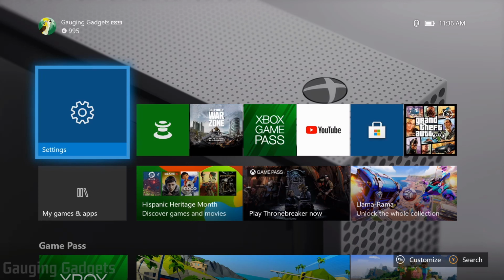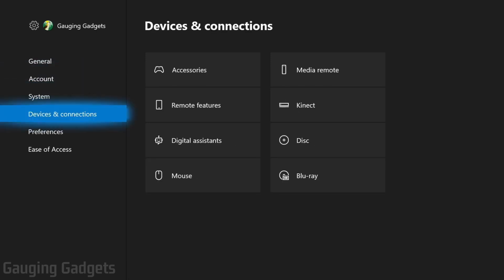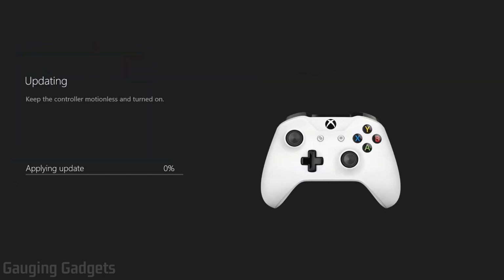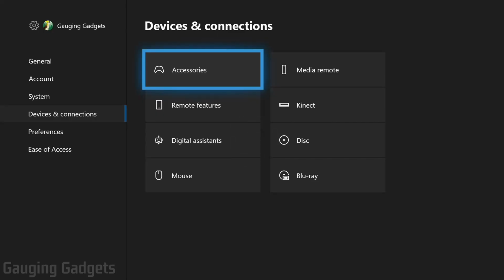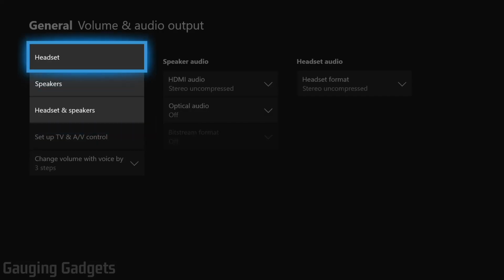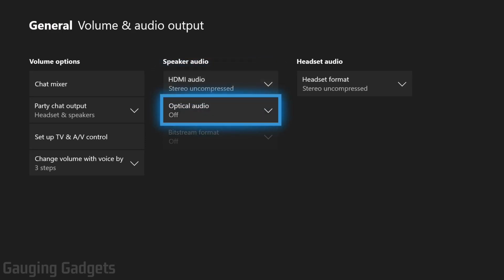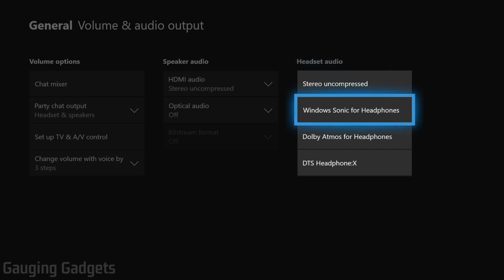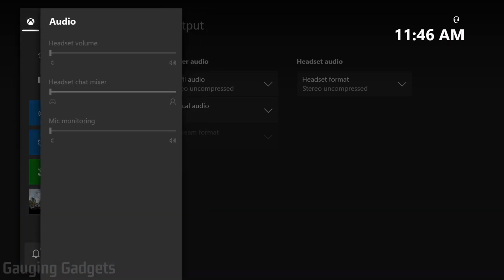Fix Xbox One Audio Not Working - Xbox Sound Issues Headset & TV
How to Fix Xbox One audio issues? In this tutorial, I show you how to fix Xbox Audio not working. We go over how to fix Xbox audio not working for TV and headset. As well as headset volume, chat mixer, and no audio in headset.

Follow the steps below to Fix Xbox One TV Sound Not Working:
1. Press the Xbox One button on your controller to open the menu. In the menu scroll right and select System.
2. Once in System, select Settings
3. In the Settings under the General section, select Volume & audio output.
4. Under the Speaker Audio, ensure sure you have the correct audio output options select for your setup.
  - TV connected to Xbox One via HDMI without optical audio cable: Under HDMI audio select Stereo uncompressed
  - TV connected to Xbox One via HDMI with optical audio cable: Under Optical audio select Stereo uncompressed.
5. Close the Xbox One settings and then see if this has fixed your audio issues.

Follow the steps below to Fix Xbox One Headset Sound Not Working:
1. Press the Xbox One button on your controller to open the menu.
2. Scroll down and select the audio icon in the bottom right.
3. If the options are greyed out ensure you clean out the headset plug on your Xbox one controller.
4. Plug the controller back in and see if that works.
5. You can now turn on the headset mic, change the volume, chat mix, and mic monitoring.